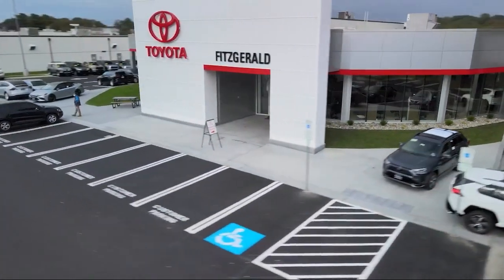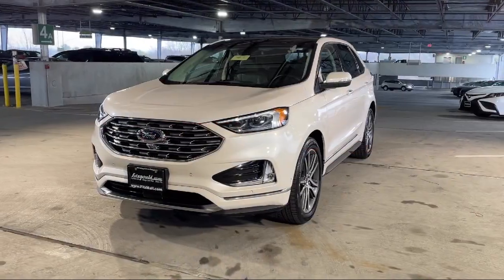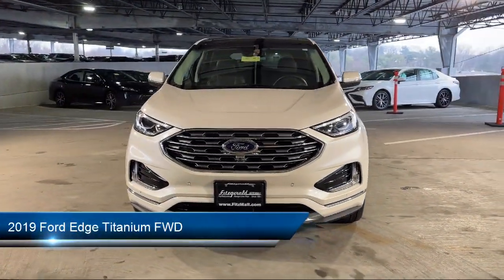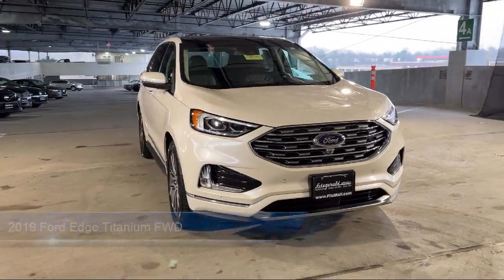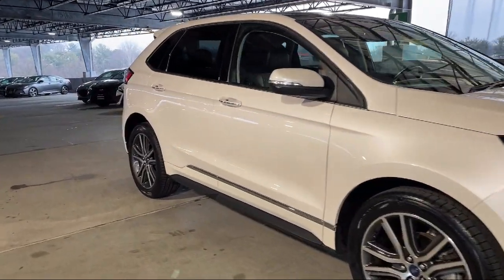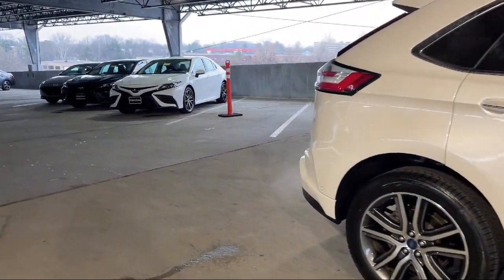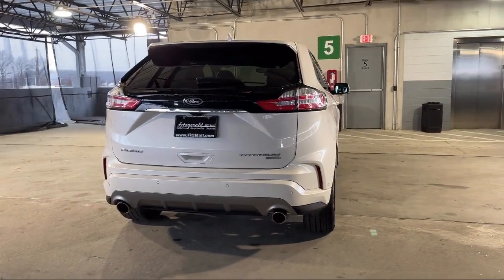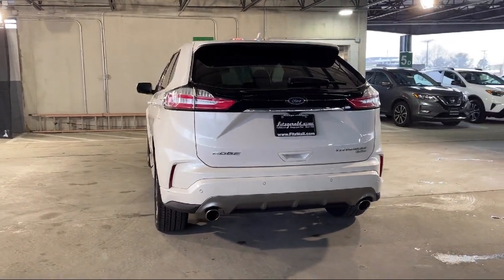2019 Ford Edge Titanium FWD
2019 Ford Edge Titanium FWD - Stock Number: 14793A - VIN: 2FMPK3K95KBB34814.